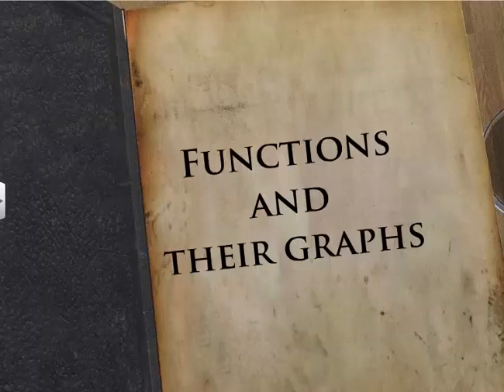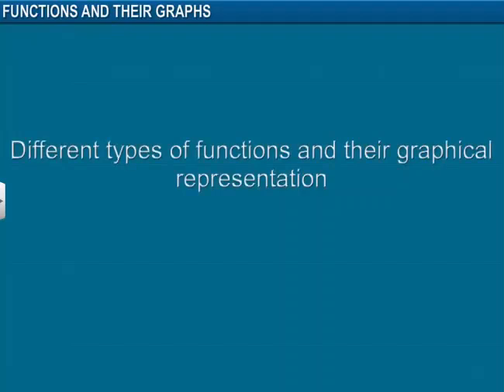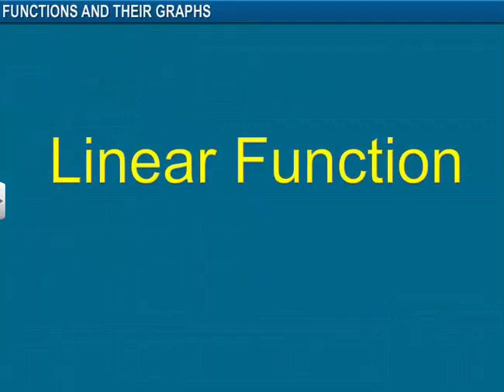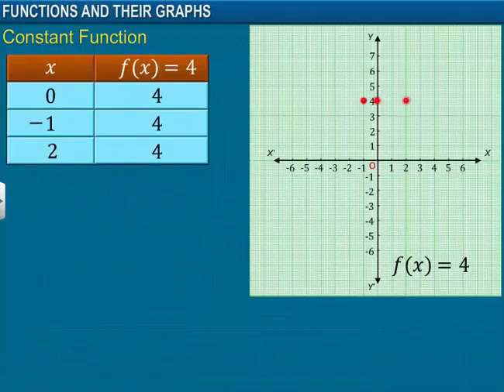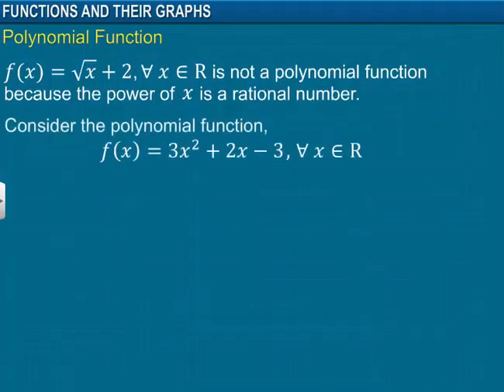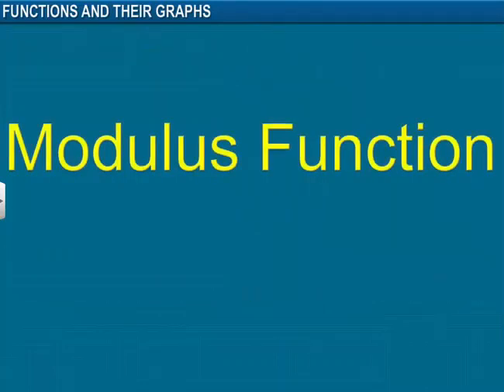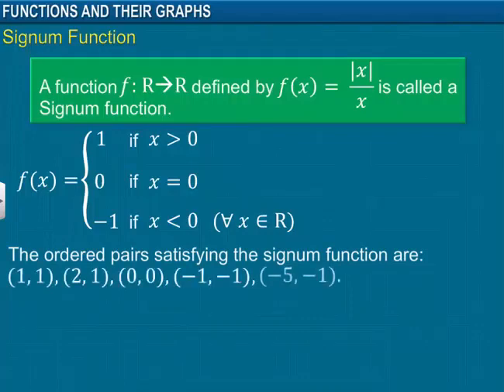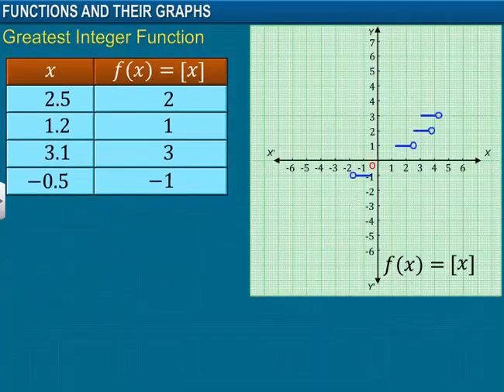2 Relations and Functions – 4, Functions and their Graphs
2 Relations and Functions – 4, Functions and their Graphs